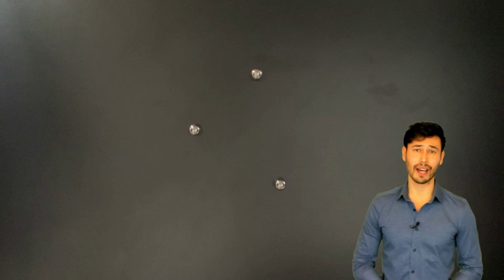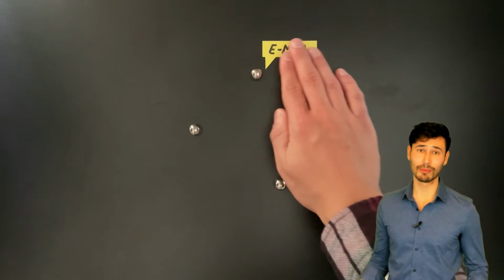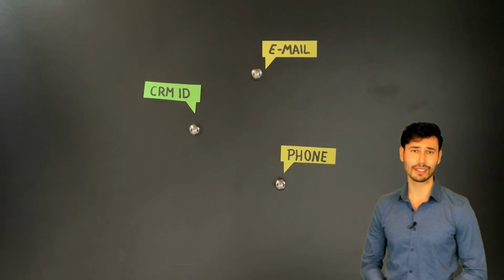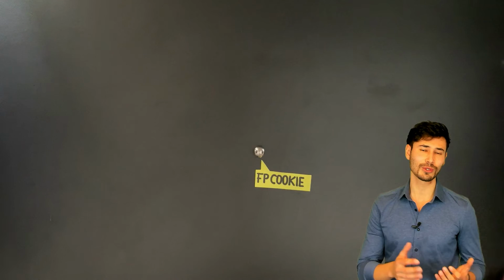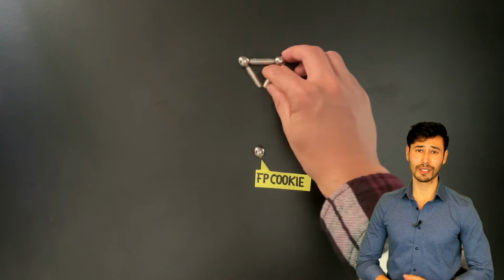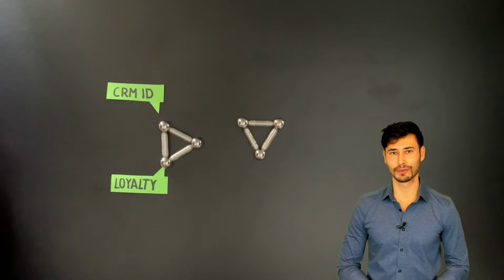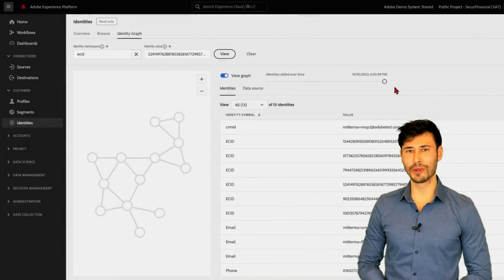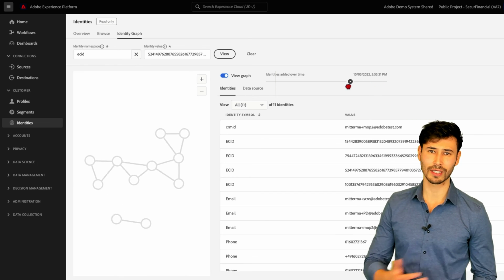Identity Management with Adobe Experience Platform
In this video, you'll learn about the innovative ways Adobe Experience Platform helps you manage customer identity using deterministic, dynamic stitching of identity graphs.

Chapters:
0:00 Introduction
01:13 Animation - Identity Graph
04:53 Demo of Identity Graph in Adobe Experience Platform